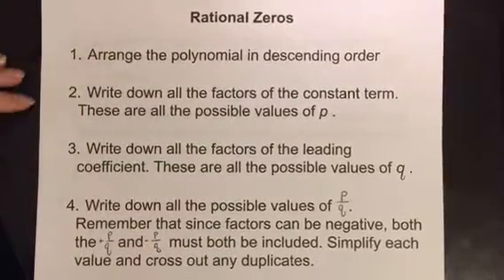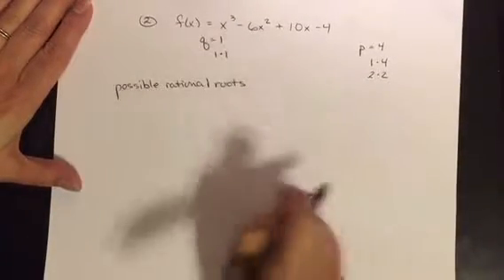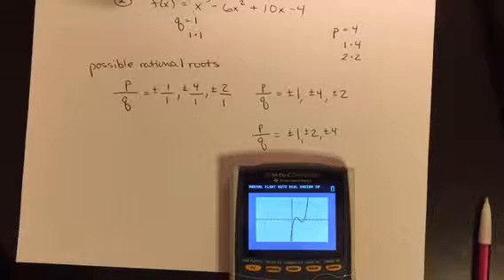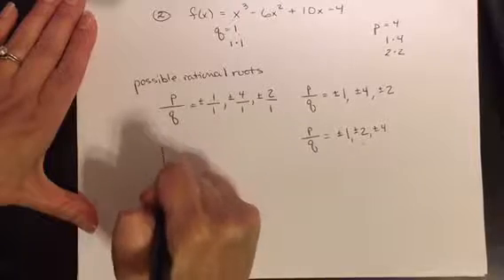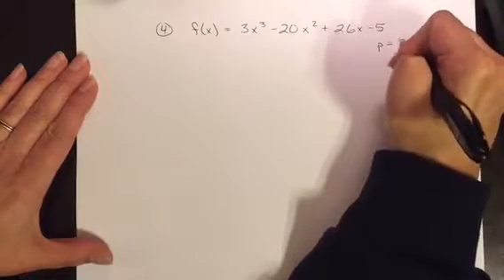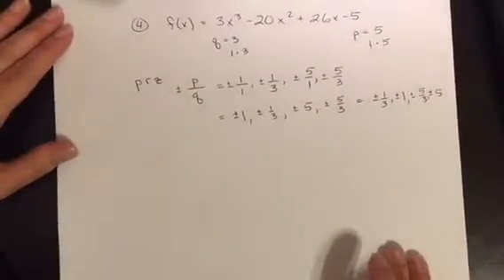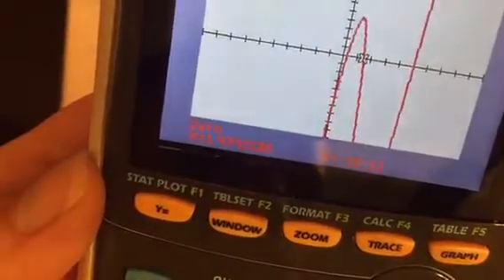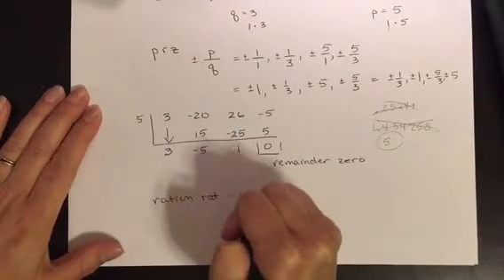Rational Zeros Part 1